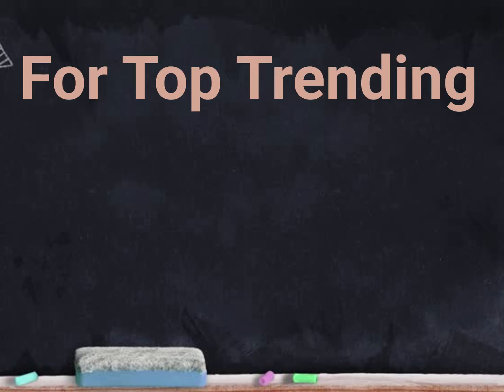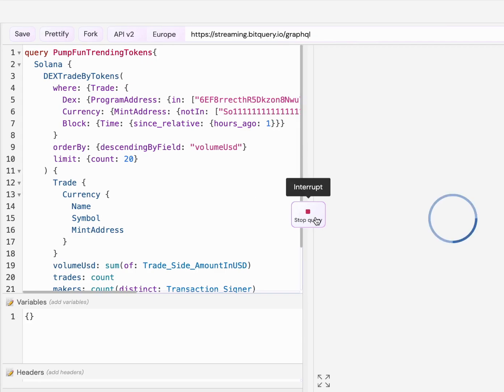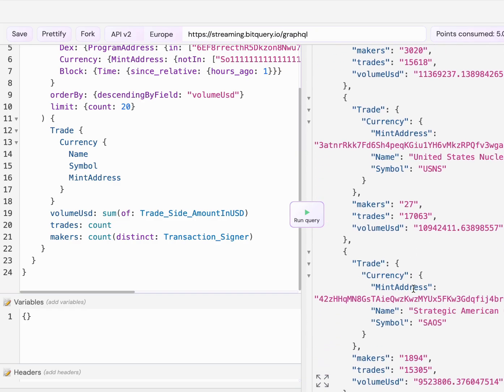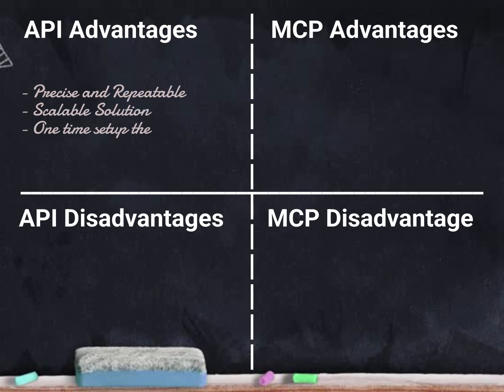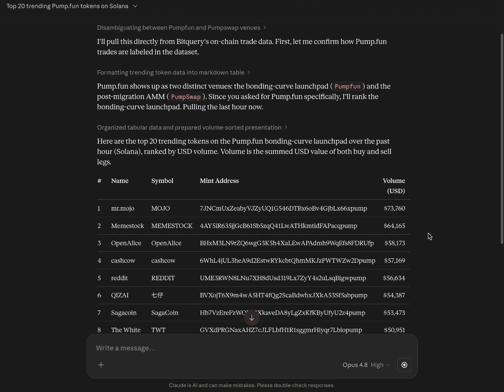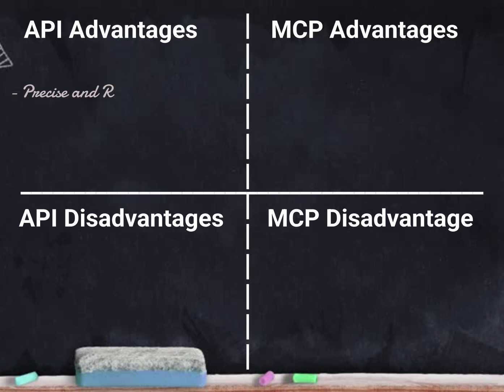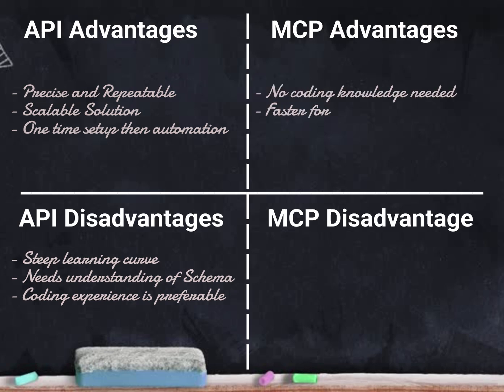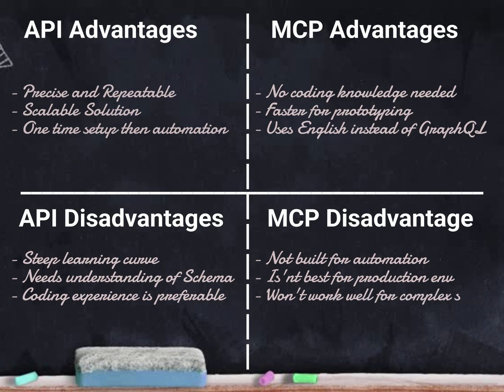API vs MCP | How to Find Trending Pump.fun Tokens with Bitquery